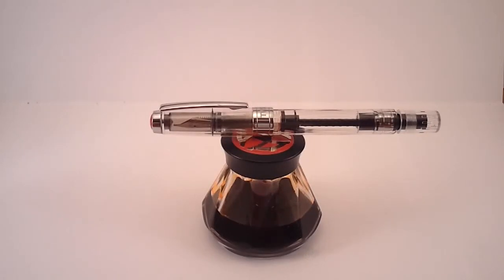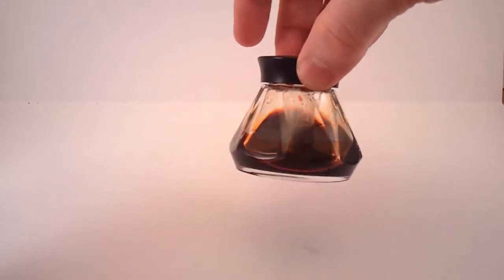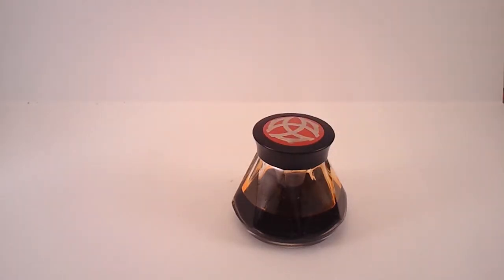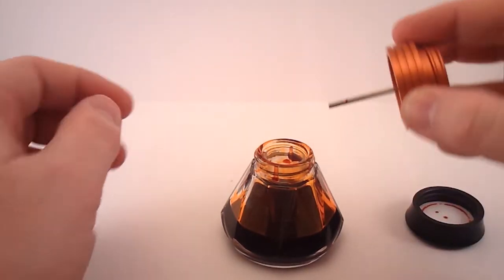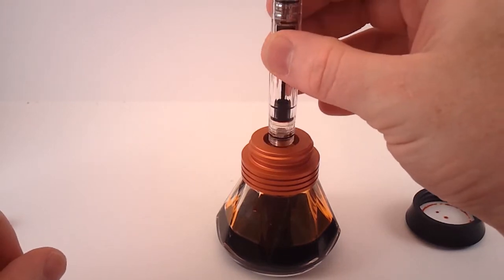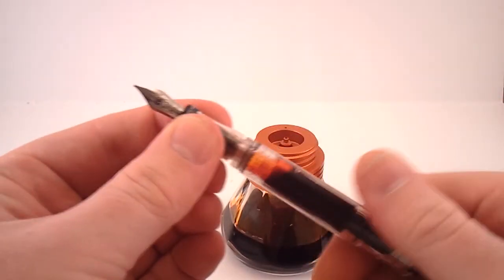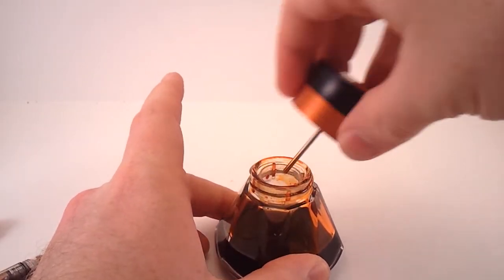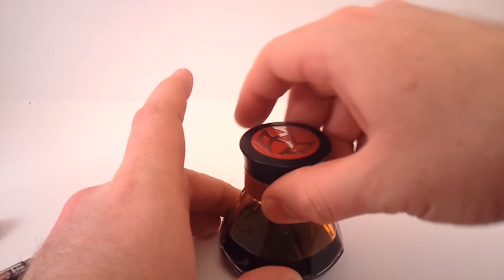TWSBI Diamond 540 Fountain Pen and Diamond Ink Bottle Filling Demonstration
shows you how the TWSBI Diamond Series fountain pens fill with TWSBI's proprietary ink bottle adapter.